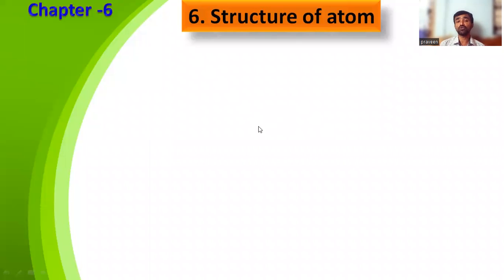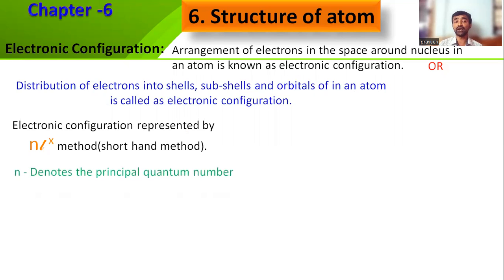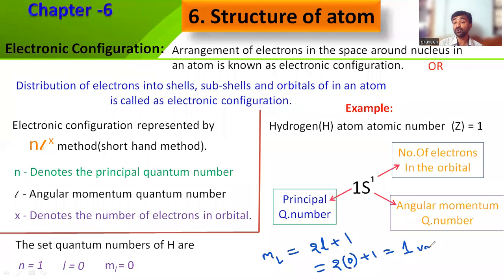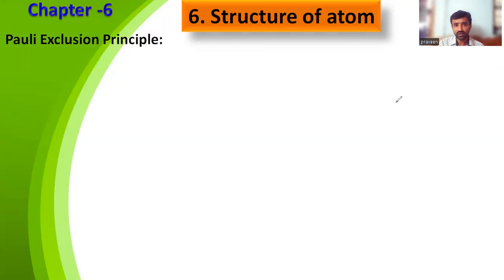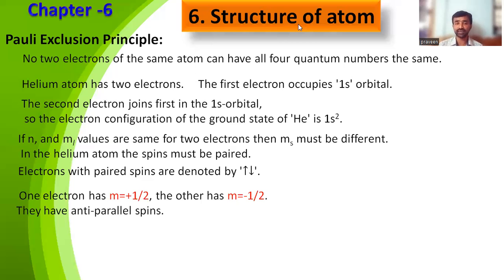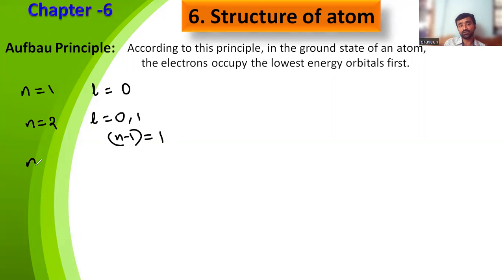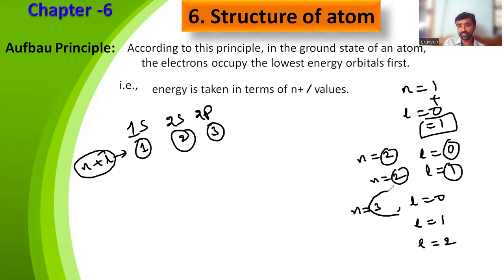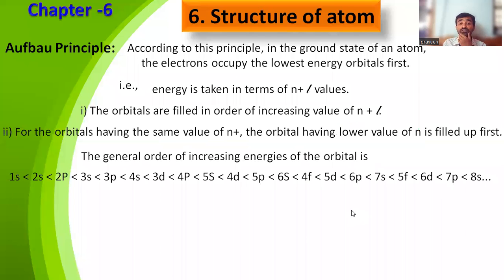Structure of Atom class 9/ 10th class online Tuition to teach physical science